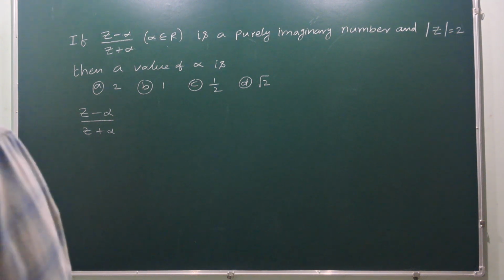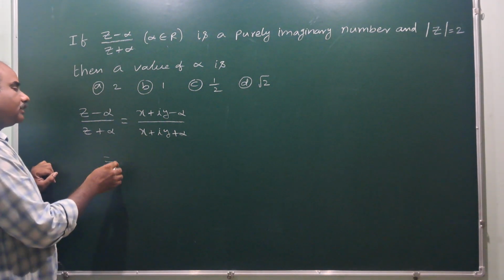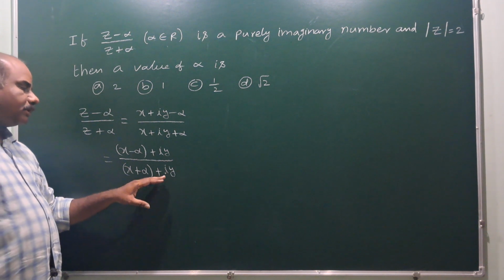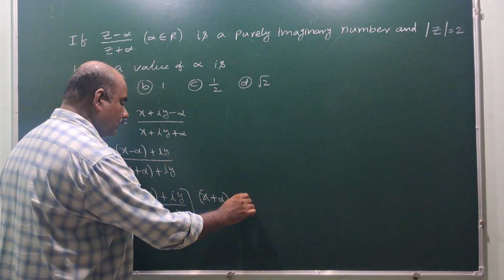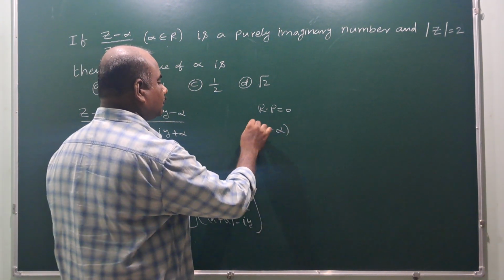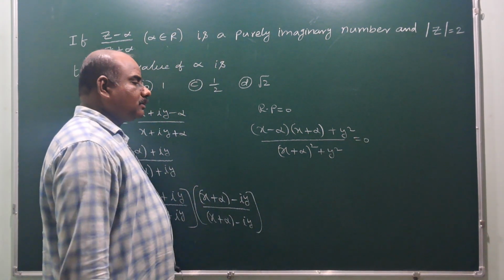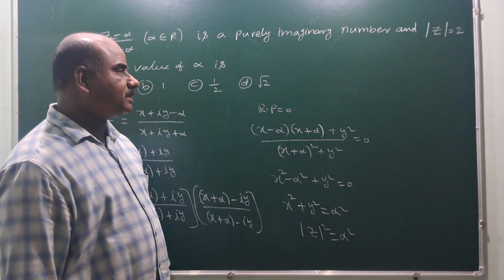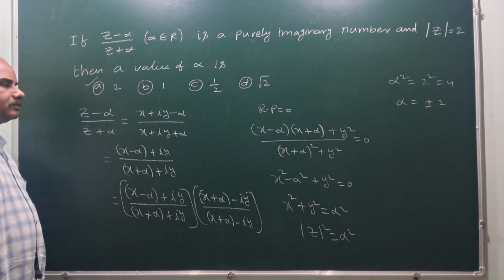jeeadvanced jeemains complexnumbers